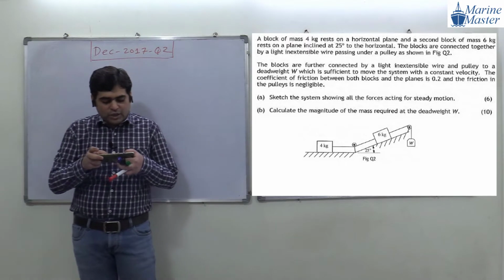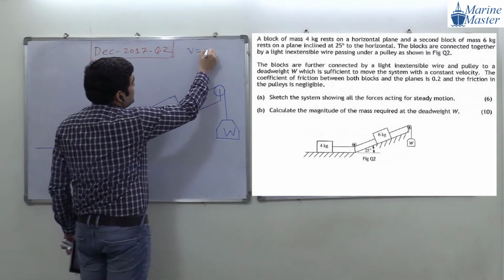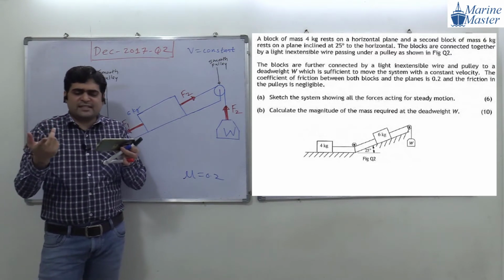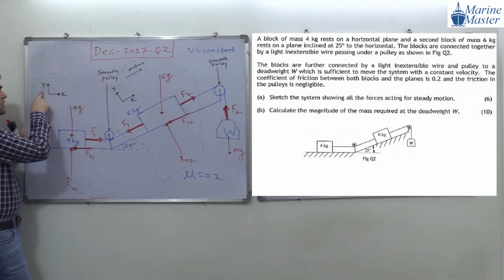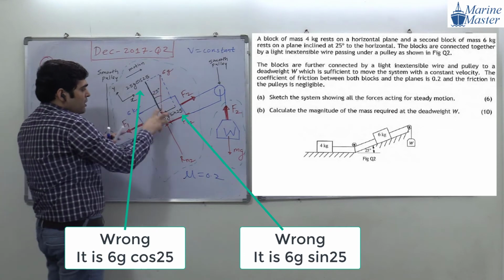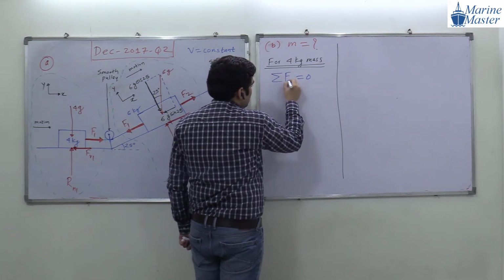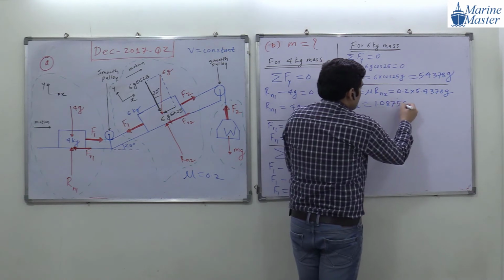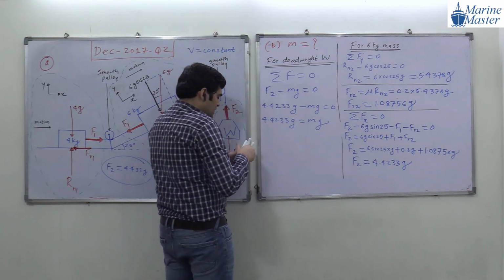Dec 2017 Q2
This video explain Dec-2017-Q2

Main Book- Part I- Ch 1- Q15 (Dec-2017-Q2)